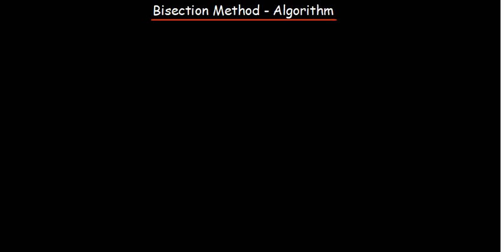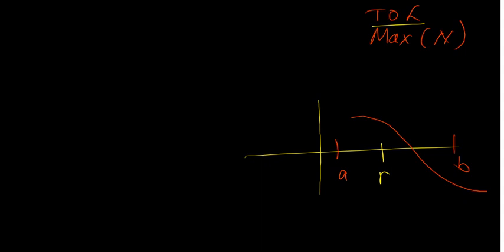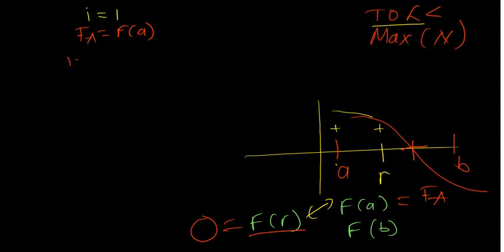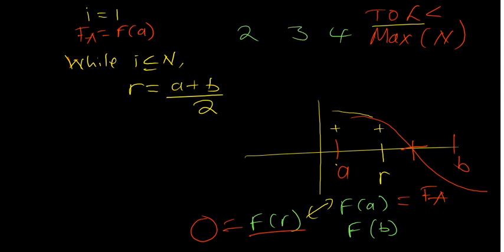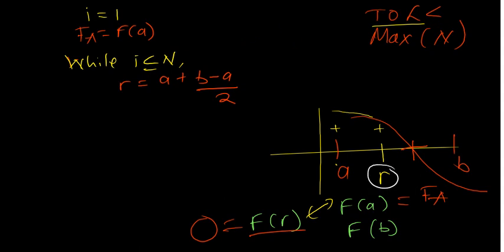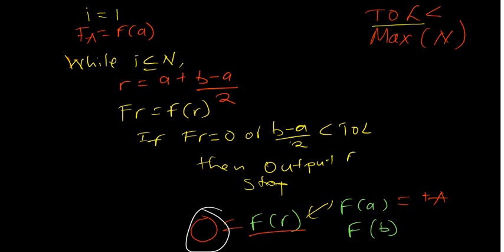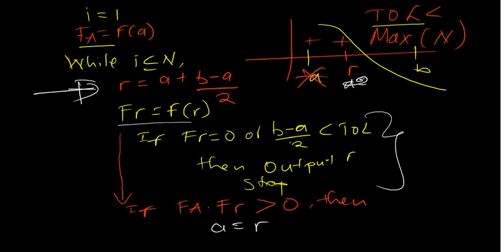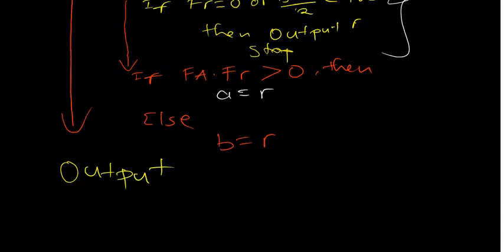Bisection Method Algorithm | Numerical Methods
The Bisection Method Algorithm is a numerical method used to find the roots of a real-valued function. In this video, we will explore how the Bisection Method works, its advantages, and its limitations. We will also provide examples of how to implement the Bisection Method to solve equations numerically. The Bisection Method is a simple and reliable method for finding roots, and it is widely used in many fields, including engineering, physics, and computer science. By watching this video, you will gain a deep understanding of the Bisection Method and how to apply it to solve numerical problems. The video is designed for students and professionals who want to learn about numerical methods and their applications. We will use simple examples and illustrations to explain the concepts, making it easy to follow and understand. Whether you are a beginner or an experienced professional, this video will provide you with a comprehensive introduction to the Bisection Method Algorithm and its uses in numerical methods.